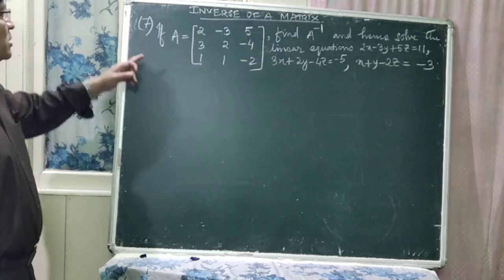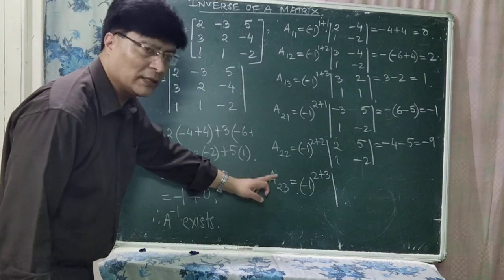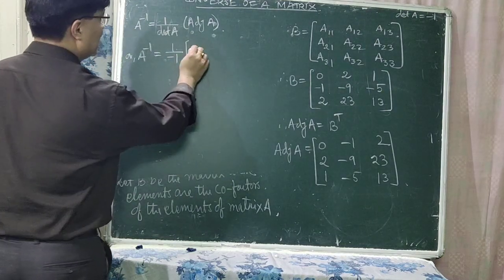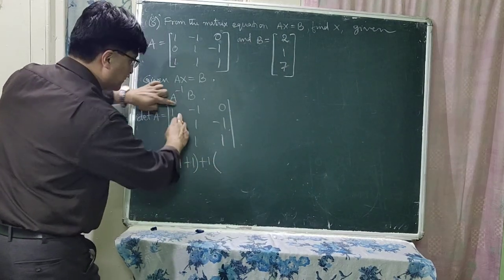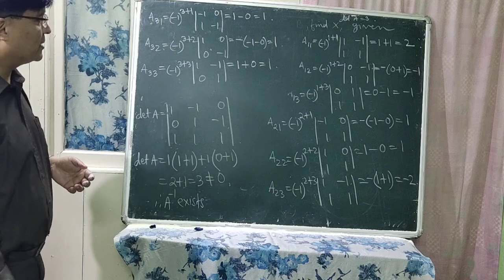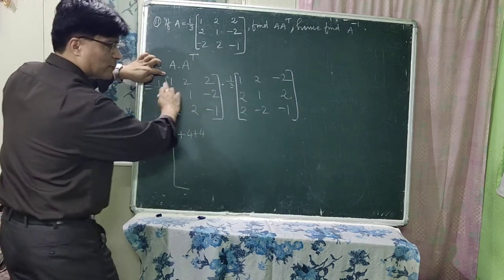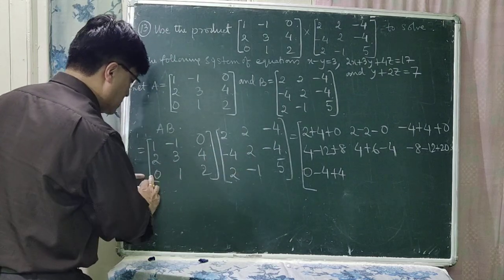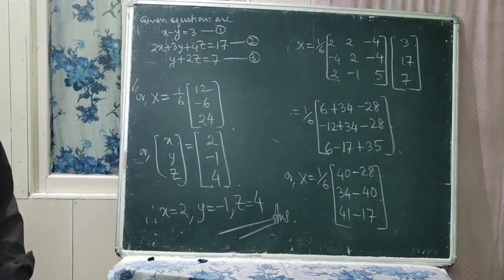Class XII Maths, Part-4, Topic-"Inverse of a Matrix" by Sailendra Pradhan PRHS Kurseong.